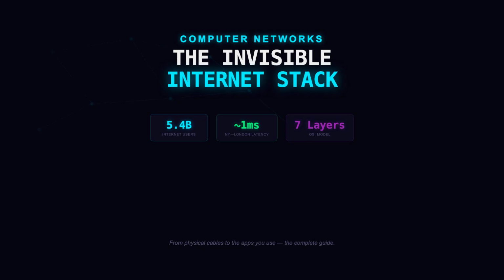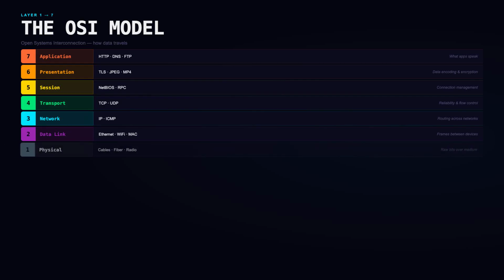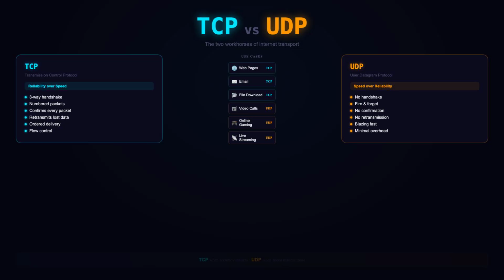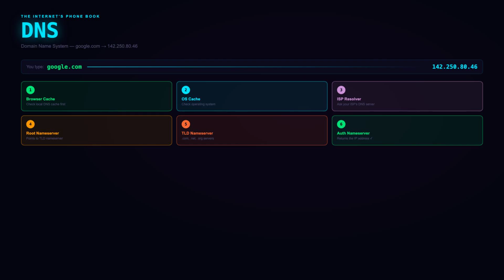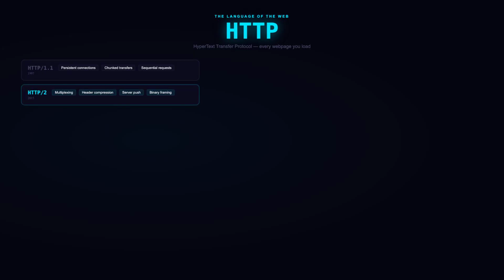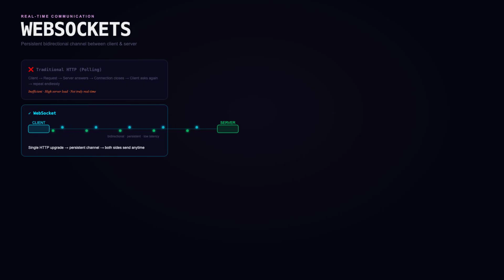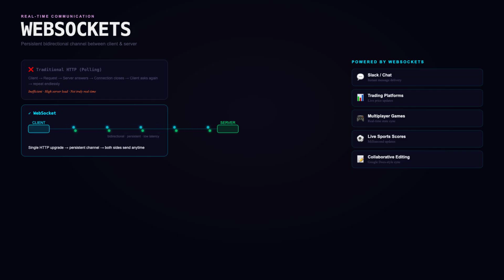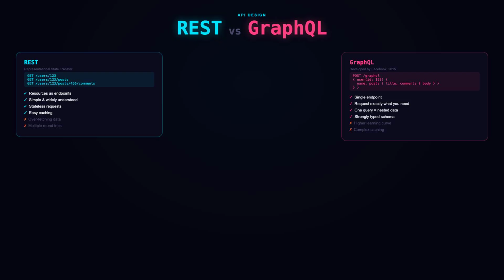How Computer Networks Actually Work: Full Explainer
Every time you load a webpage, stream a video, or send a message, a remarkable chain of protocols, hardware, and addressing systems fires off in milliseconds — most people have no idea how it works. This video walks you through the full picture: the OSI model, TCP/IP, DNS resolution, HTTP, routers, switches, and how packets travel across the globe to reach you. Whether you're prepping for a networking exam, a system design interview, or just genuinely curious — this is the clearest explainer you'll find.